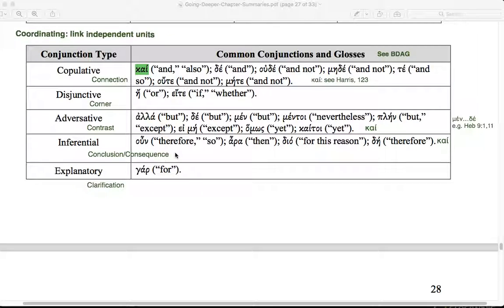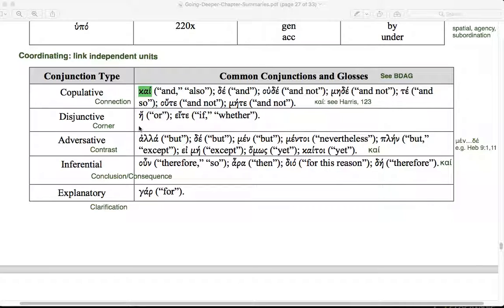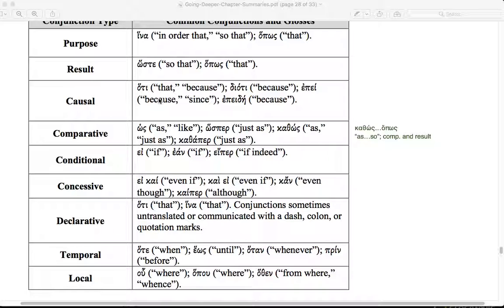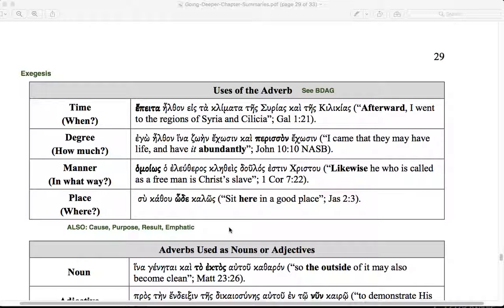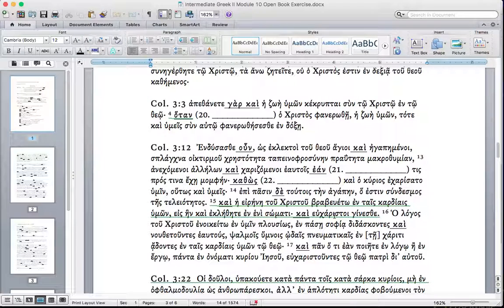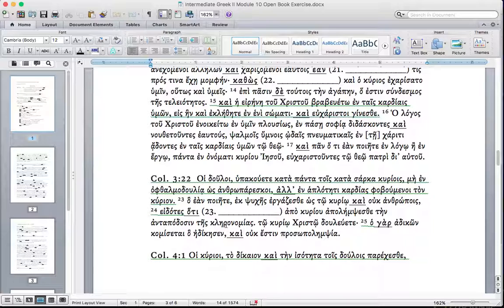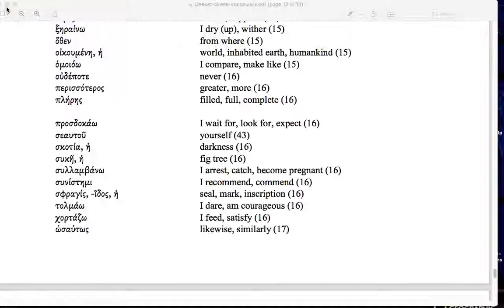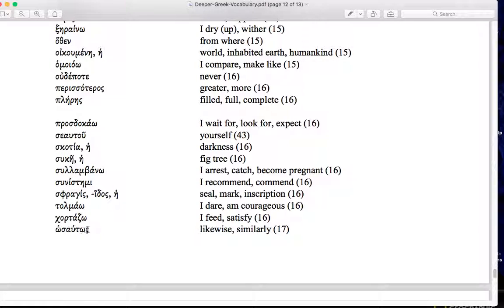Intermediate Greek II Module 10